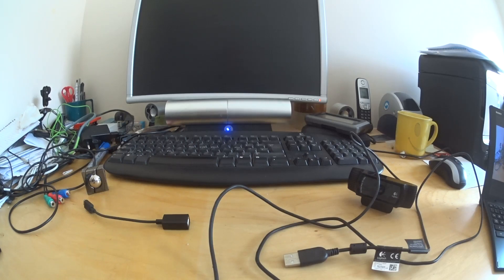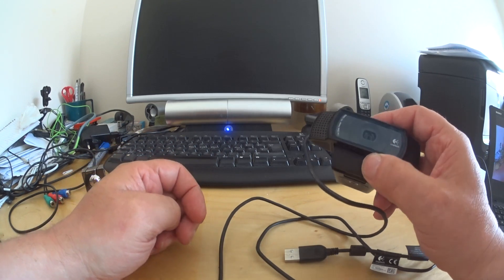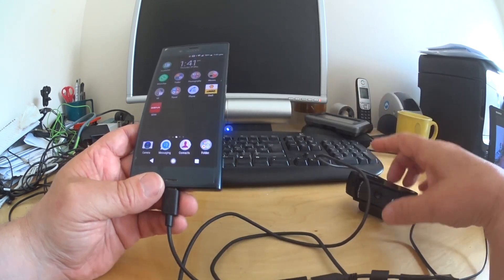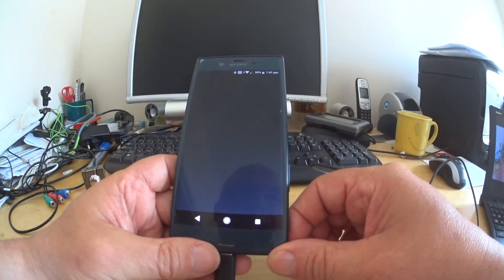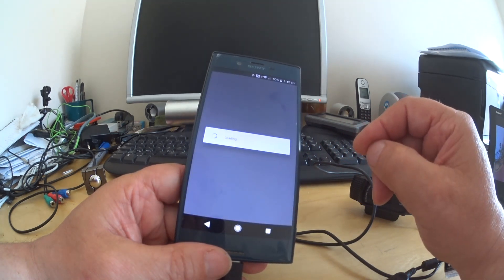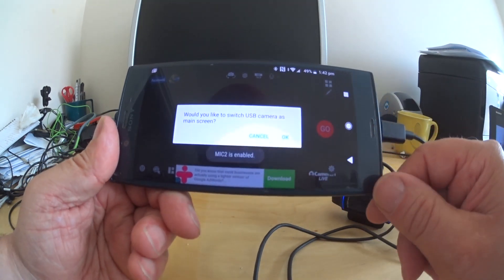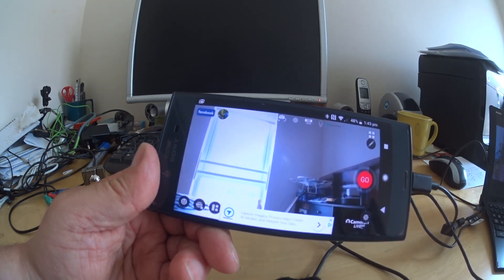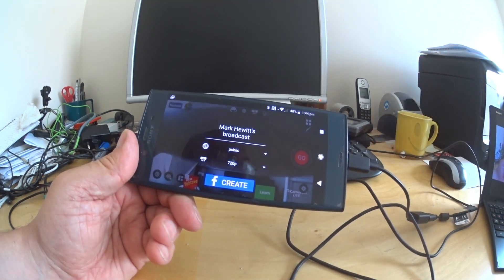How to stream to Facebook live with an external USB web camera, or other, via Android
You will need:

x1  Webcam or other external camera compatible with CameraFi Live
x1  CameraFi Live App - from Google Play Store. Don't ask about iOS as I don't have one and don't know, sorry!
x1 On The Go cable/adaptor OTG cable/adaptor
x1 android device

* IMPORTANT:  ensure you enable the USB device on the android V8.0.0 by going to settings - Device Connection - USB Connectivity - Detect USB Device

You may have to authorise the USB device to allow video & sound again when you then open CameraFi Live

That's pretty much it.  Thanks for stopping by..